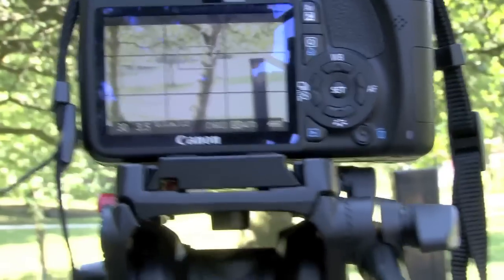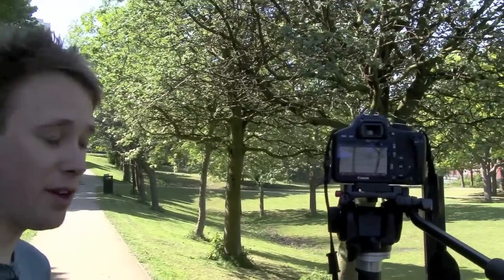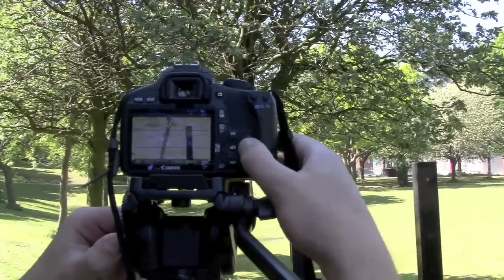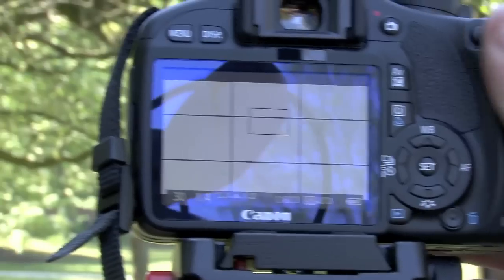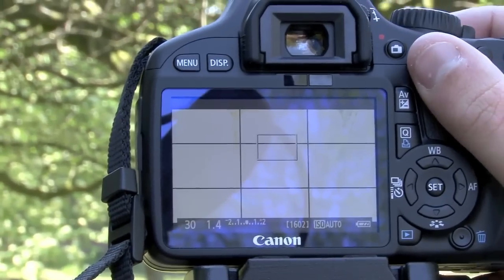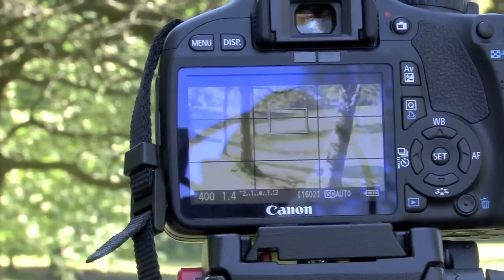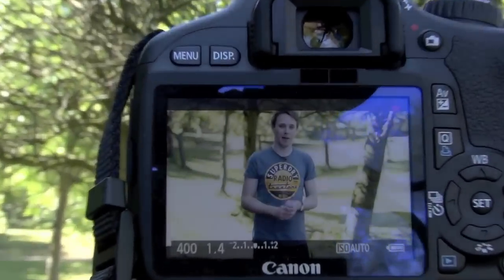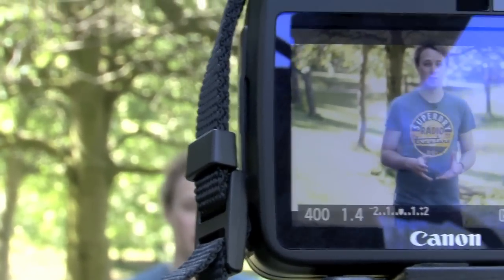Canon 550D (T2i) DSLR Shallow Depth Of Field Tutorial 'Bokeh'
This DSLR tutorial covers how to achieve shallow depth of field (DOF) or 'Bokeh' effect with a Canon 550D (Rebel T2i). HD Video can be shot on digital SLR cameras and you can create some stunning effects.